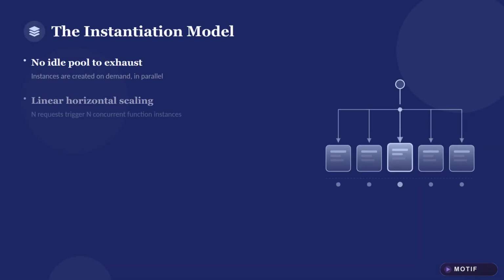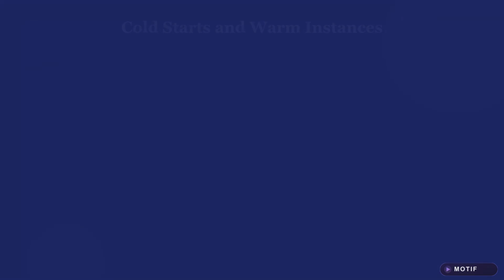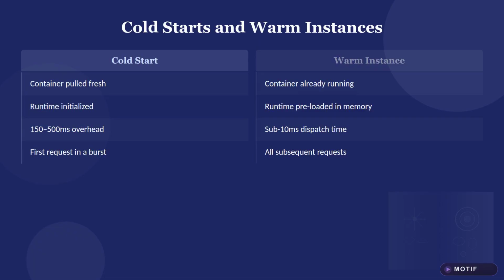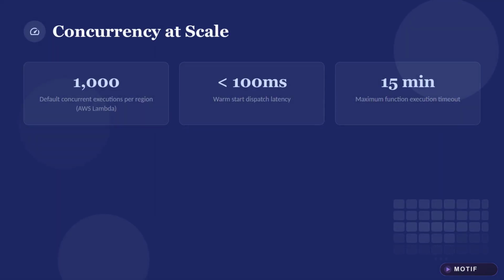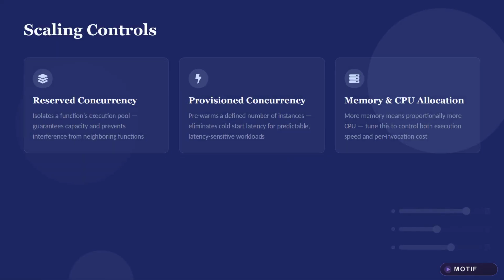How Serverless Goes From 0 to 1,000,000 Requests (Without Breaking)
One request or one million — serverless functions handle both without you ever touching a server. But how does that actually work under the hood? What happens in the milliseconds between a request hitting the cloud and your code running?

In this 5-minute breakdown, we unpack how serverless platforms spin up functions on demand, what "cold starts" really are, and the clever tricks that let a single function scale to millions of concurrent requests without falling over. No buzzwords, no fluff — just the concept, clearly explained.

🧠 About 5-Minute Concepts
Big ideas, explained fast. Every video takes one concept from science, math, or the world around us and makes it click in under 5 minutes.